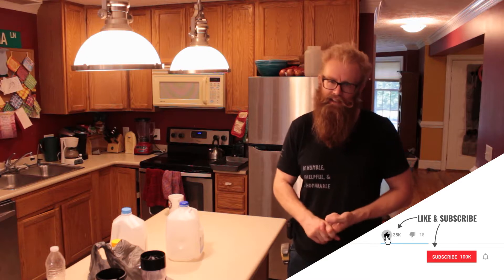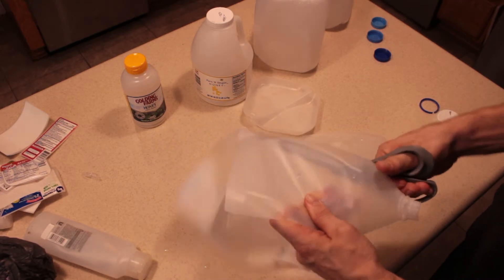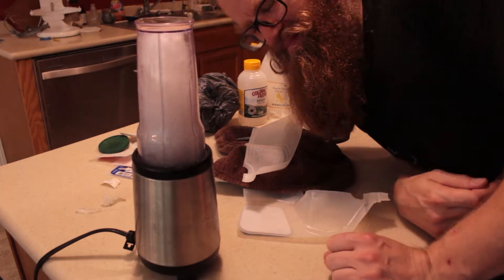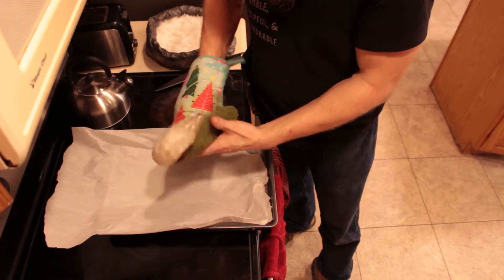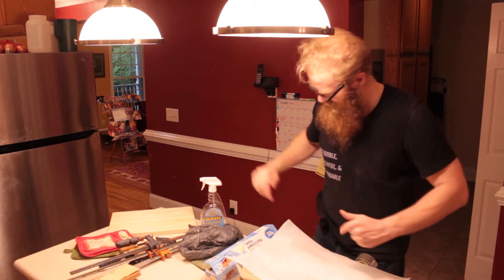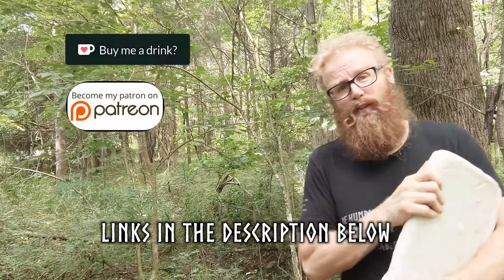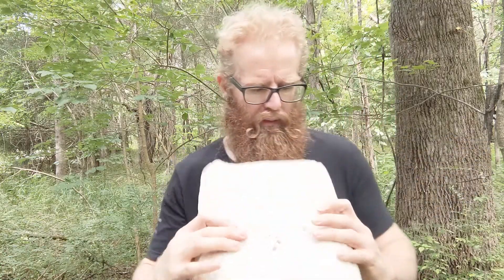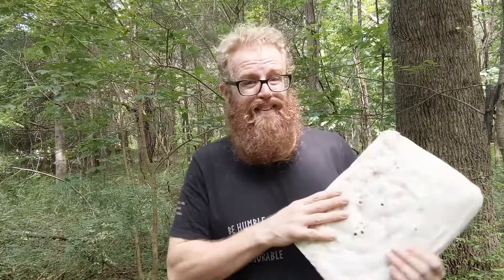Making armor plates: milk jug body armor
I've known that HDPE plastics can be used as lightweight bullet proof armor.  It's also on of the most common plastics we all throw away or recycle every day.  Instead of tossing these milk jugs out I decide to try to make my very own bullet proof armor plates.    It's taken me over a year to collect enough to make a plate of my own.  Check out how I made it and to see if it worked.

Be Humble,
Be Helpful &,
Be Honorable.